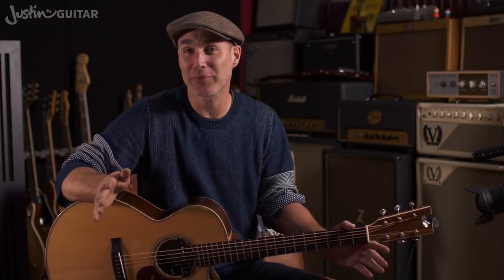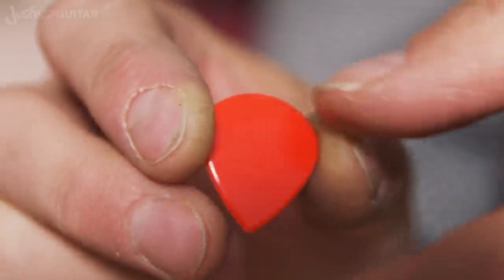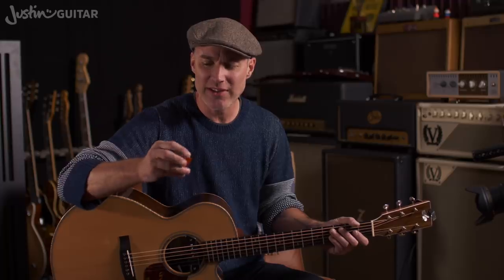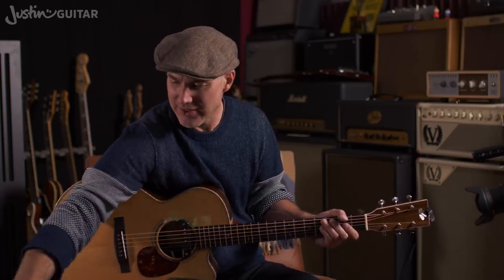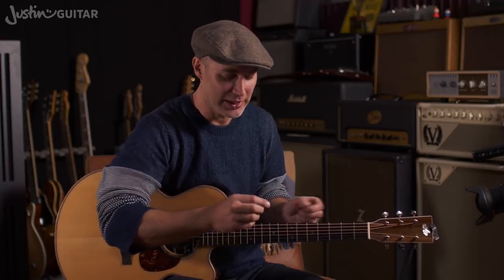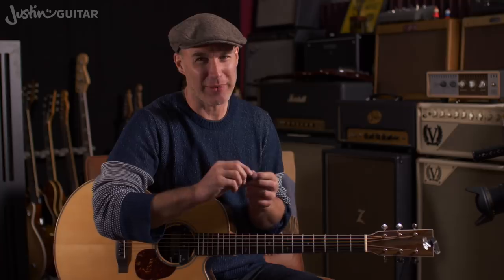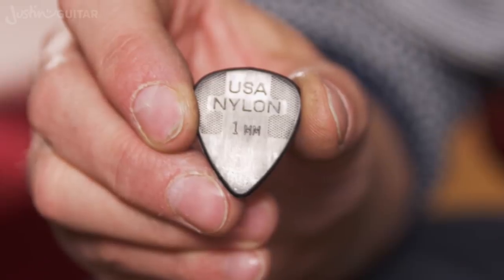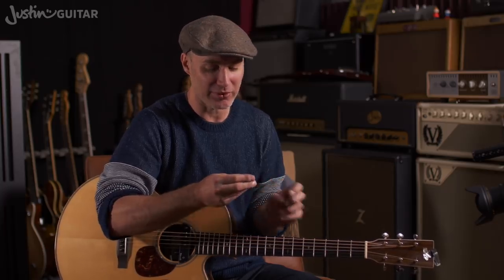A $50 Guitar Pick? Can you hear the difference? Guitar Lesson Tutorial Gear Review Blue Chip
In this video I put a $50 pick up against a bunch of other picks that I use or have used over the years - I mainly did it for myself but figured some of you might be interested too! See the web link about for the list of picks and the answers of which pick is which!